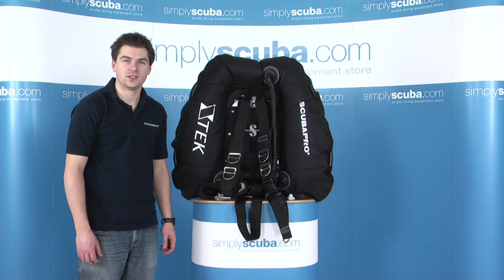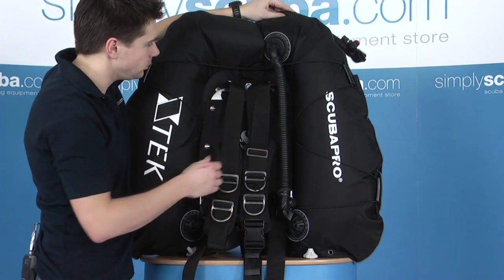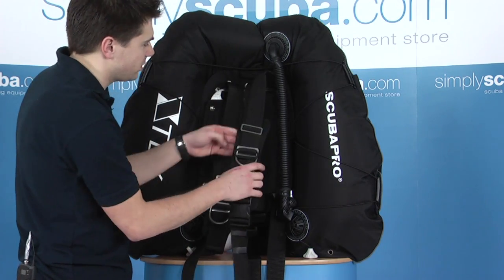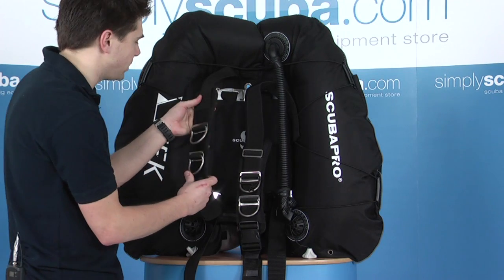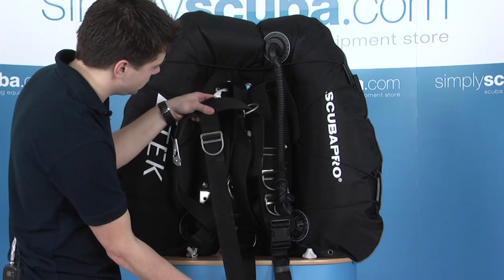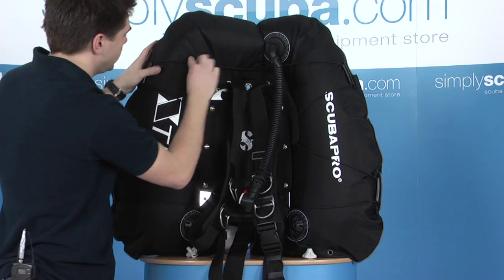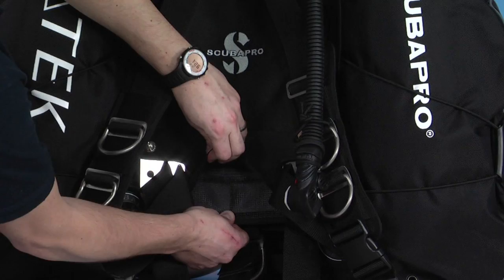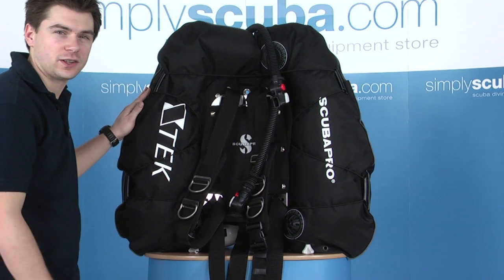Scubapro X Tek Pro System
Available in an 'Extreme' or standard twin tank size, giving 40kg and 27kg of lift respectively. It features a backup inflator hose for extra redundancy and comes ready to dive with a durable harness and stainless steel backplate.